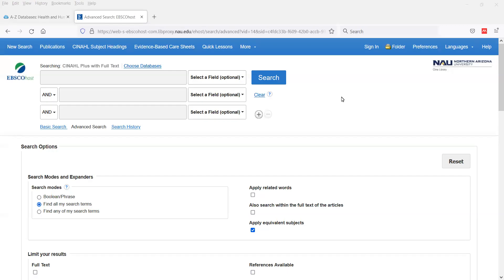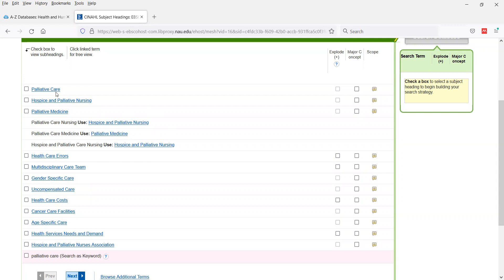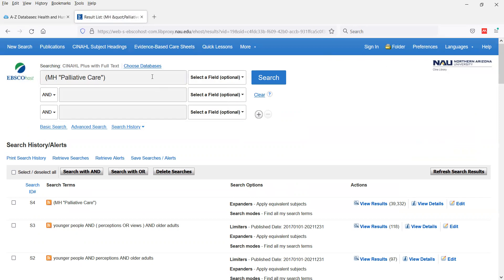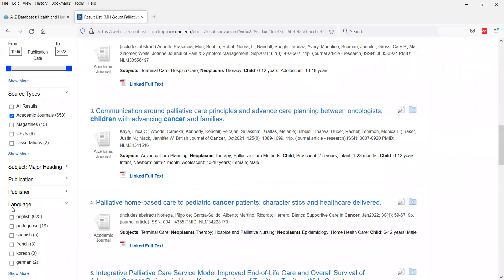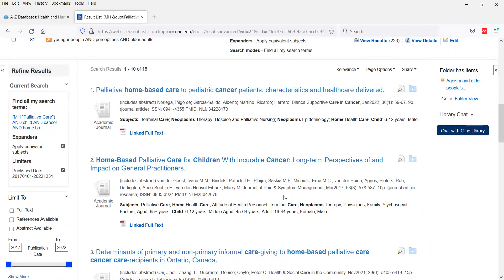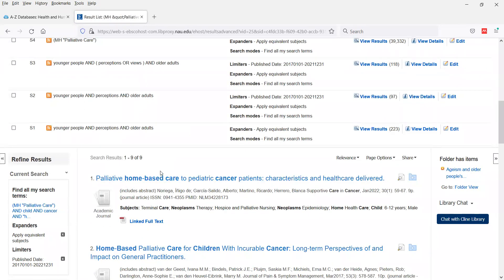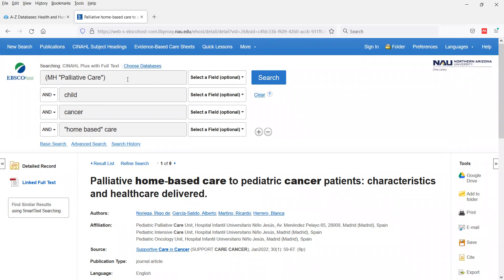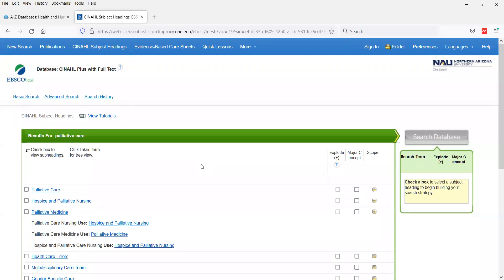Advanced Search Strategies for CINAHL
This video will walk you through some more specific strategies for refining your search in the nursing and allied health database, CINAHL Plus.